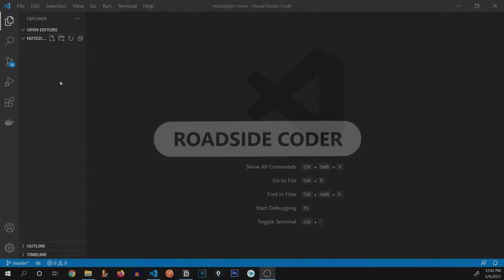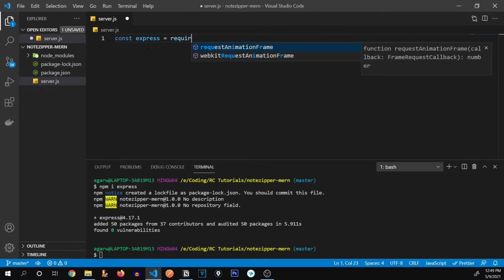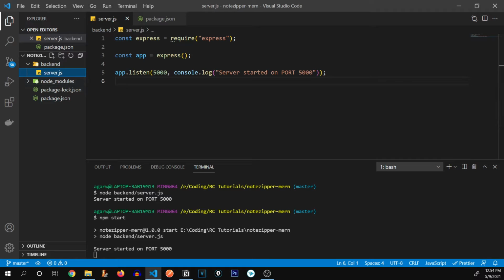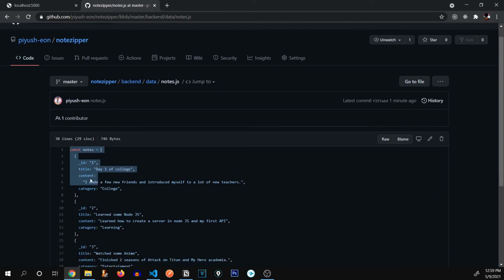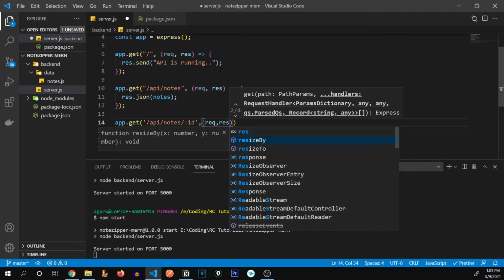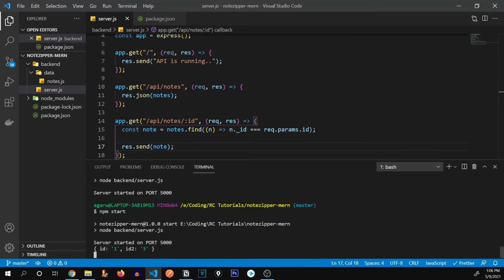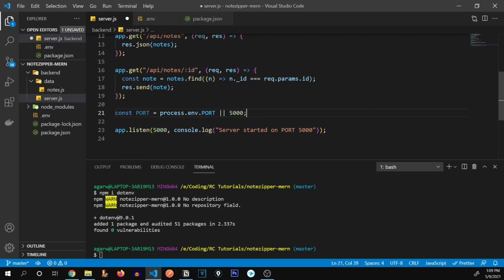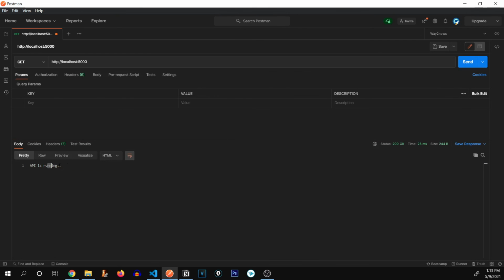Creating First Node JS Server and Express JS API - MERN Stack Project Tutorial #4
Today we will start MERN Stack Tutorial Series with Redux where we will learn to build an Awesome Full Stack Notes Taking Web App Project.
In this video we will create our first Node JS Web Server and Express JS API.